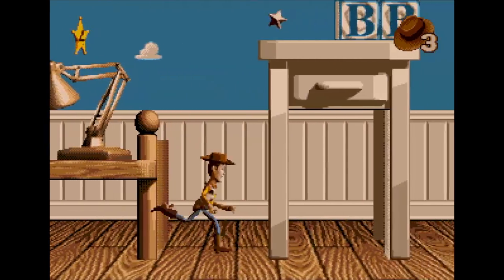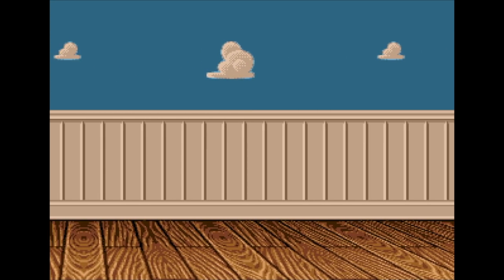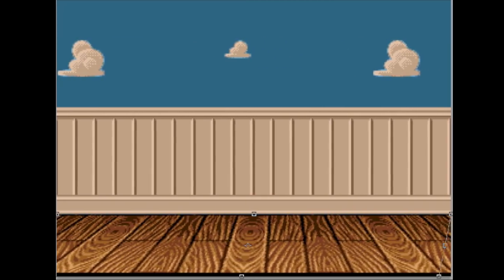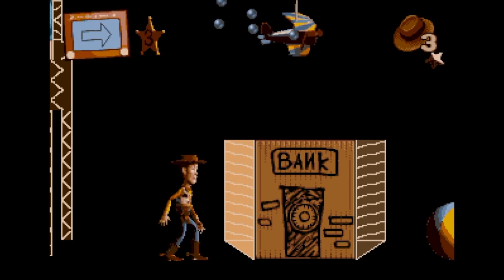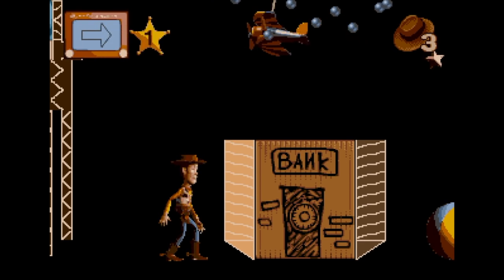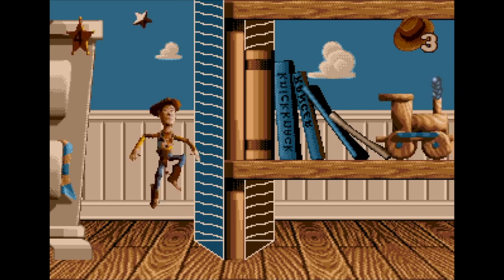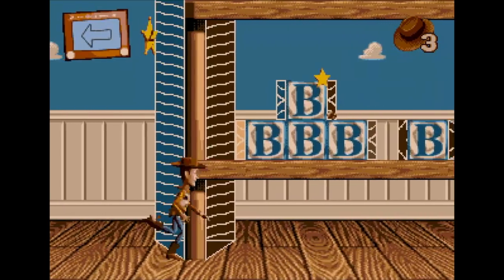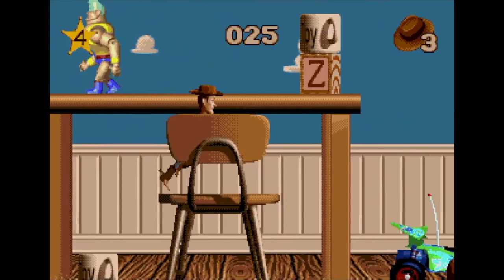CODING SECRETS: How Toy Story's "Next-Gen" 3D Depth Effect Was Created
In this episode of CODING SECRETS I explain how the incredible 3D Depth effect used in the platforming sections of TOY STORY was created